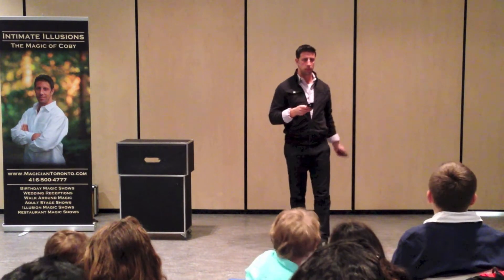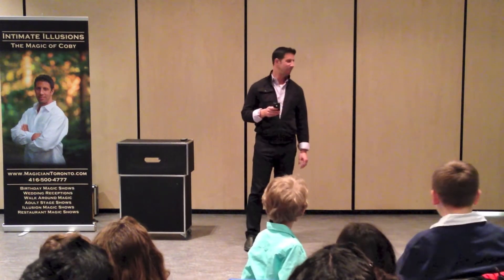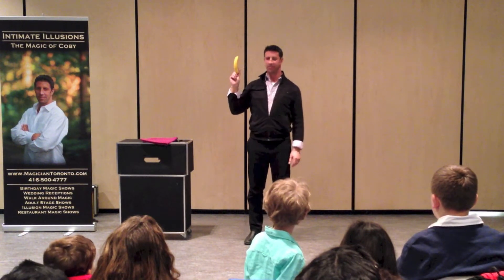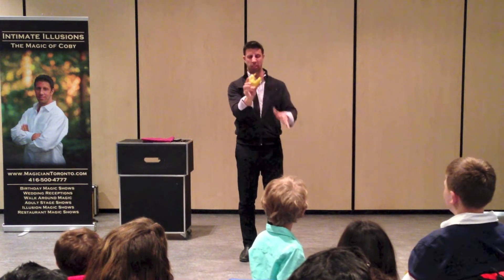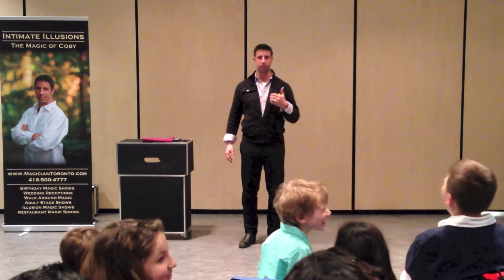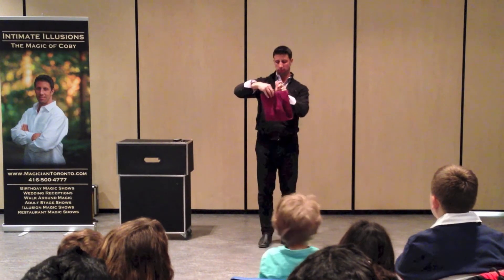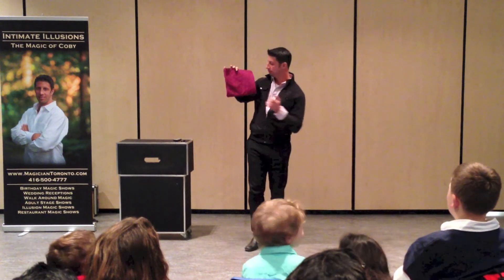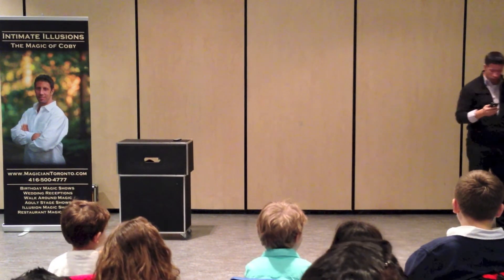Vanishing Bandana magic trick performed by Toronto's Best Magician Coby (and Siri)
Vanishing Bandana magic trick performed by Toronto's Best Magician Coby.